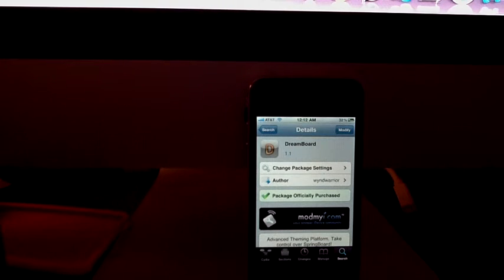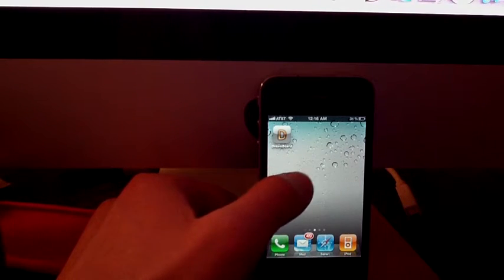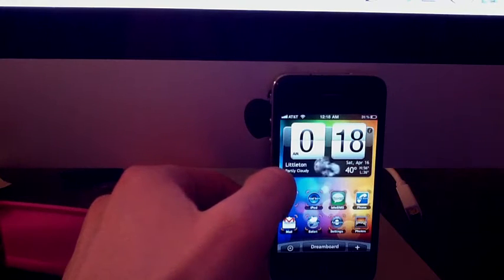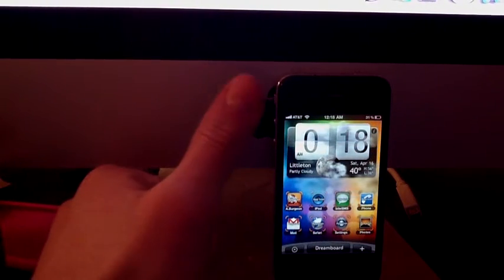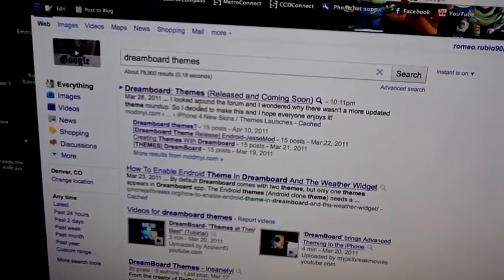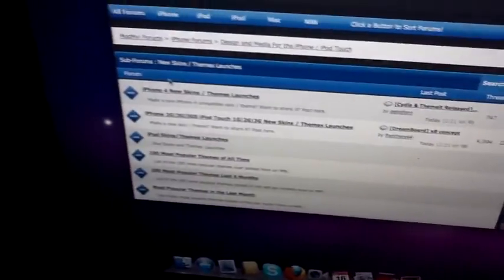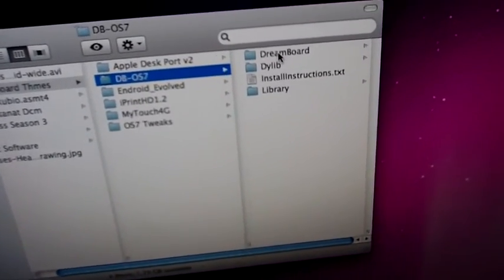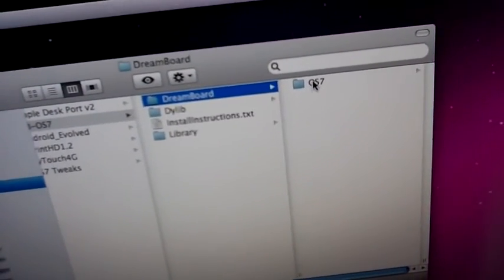Dreamboard Theming Application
Dreamboard is a paid app from cydia and it makes the idevice look amazing. For more themes just go to modmyi.com and look for the forum: skin and launches themes.